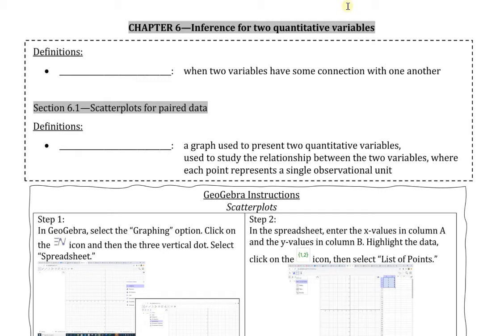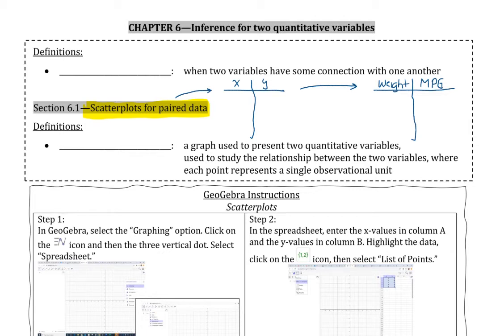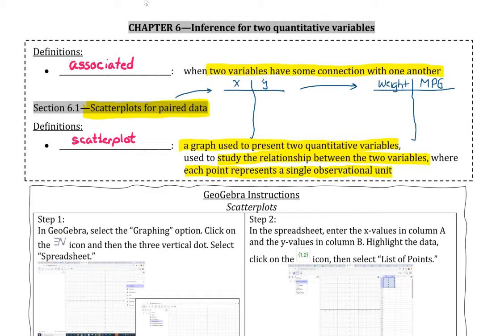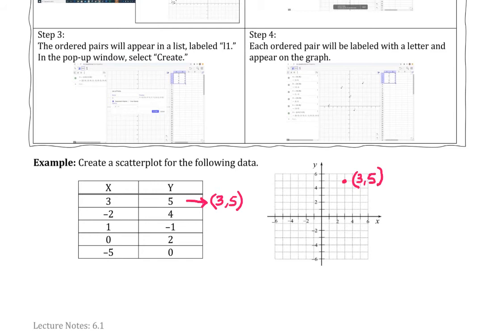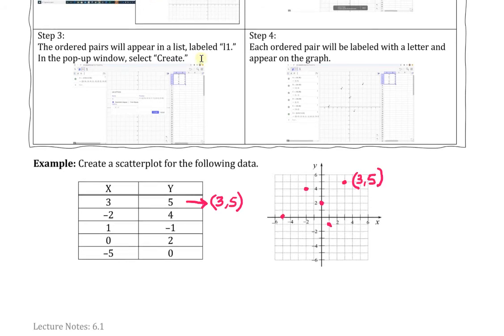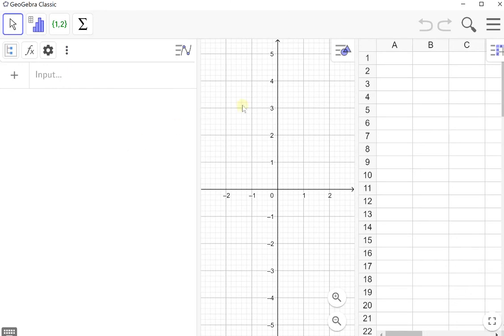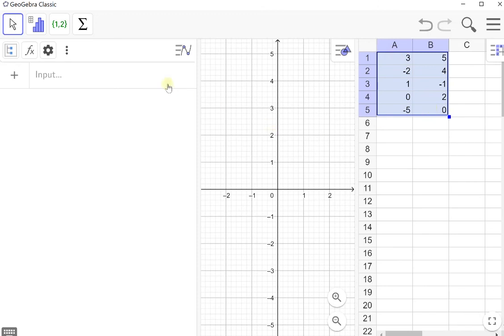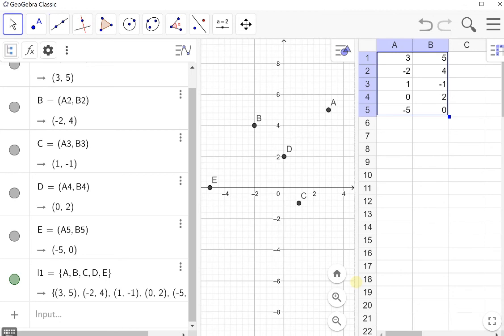Chapter 6.1 - Lesson 2/3 - Scatterplots